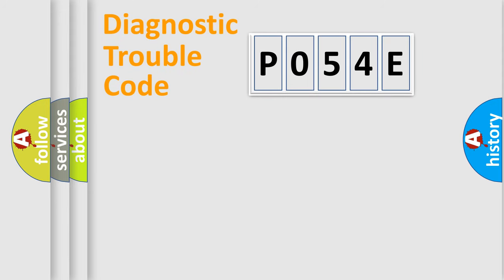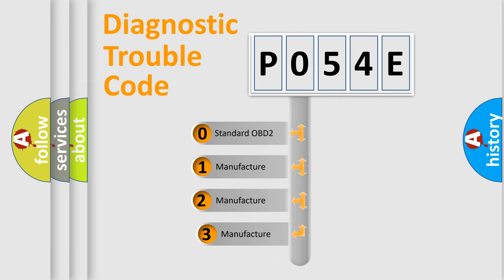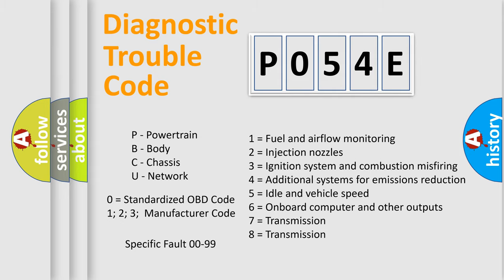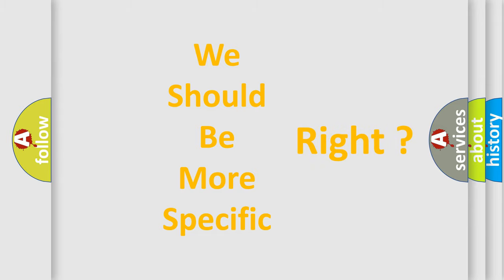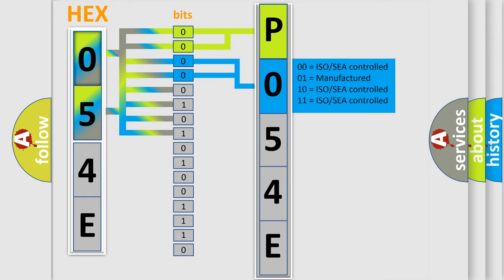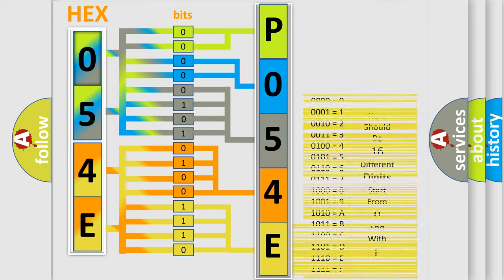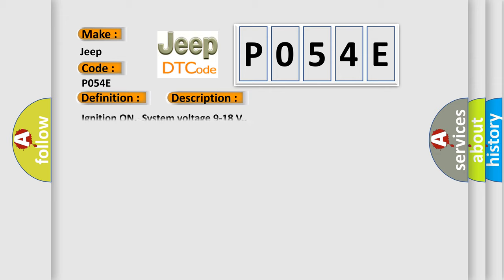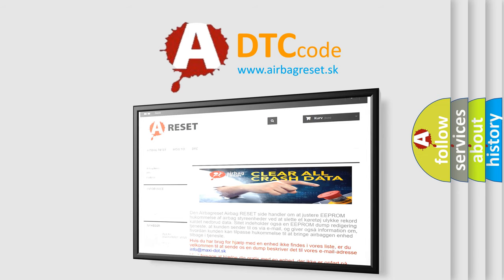DTC Jeep P054E Short Explanation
Contents:
0:21 Basic DTC analysis according to OBD2 protocol standard.
1:48 Insight into programming
2:58 A diagnostically understandable description of the Diagnostic Trouble Code
3:05 Basic error definition

Make:
Jeep
Code:
P054E
Definition:
General System Malfunction
Description:
Ignition ON.System voltage 9-18 V.
Cause:
The transfer case shift control module is unable to correct sensed wheel slip for 10 consecutive seconds.